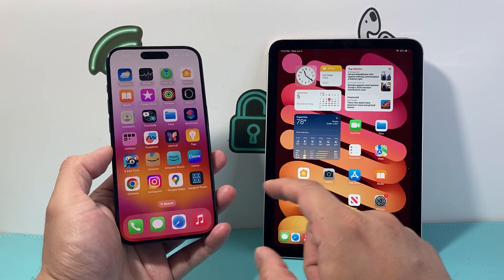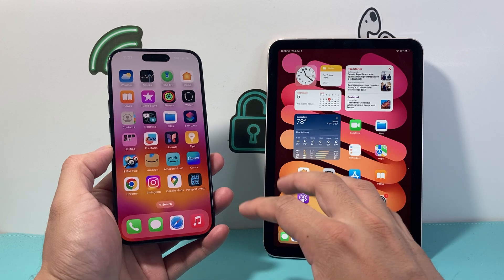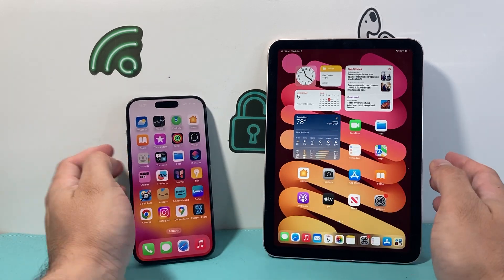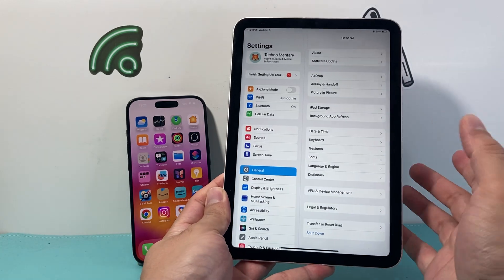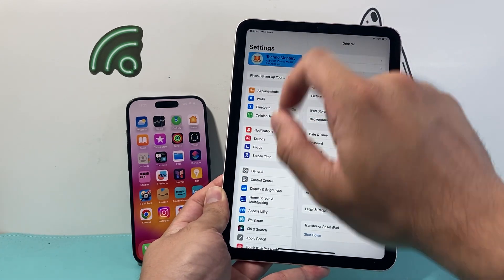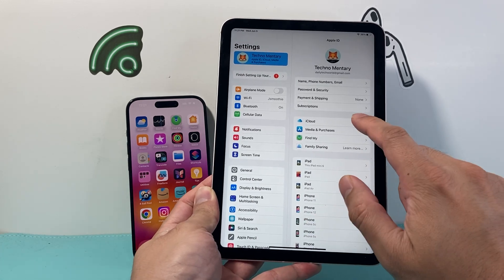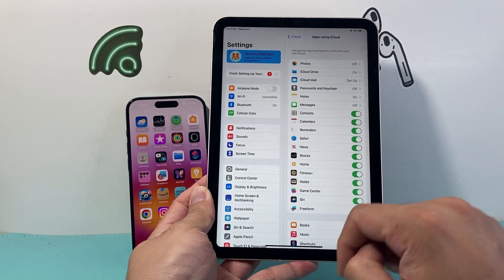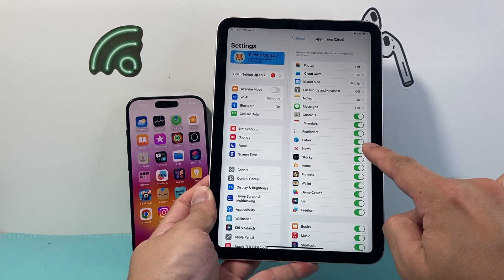How to Unsync Safari iPhone From iPad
In this iPad and iPhone tutorial we will show you how to unsync Safari data like history on your iPhone from your iPad.